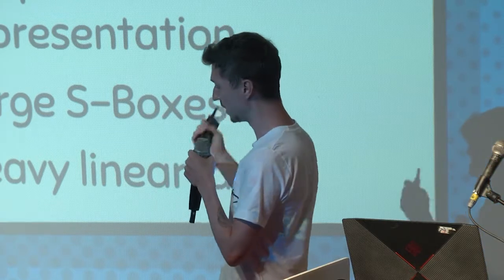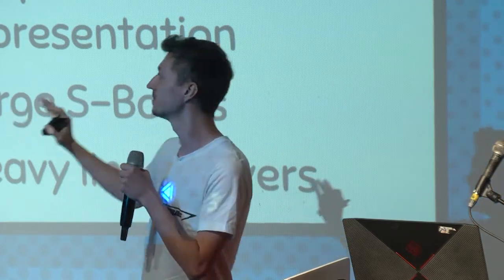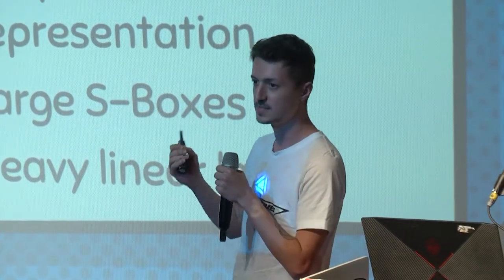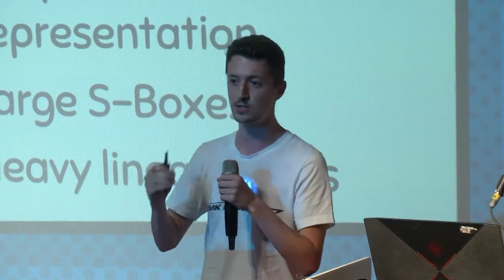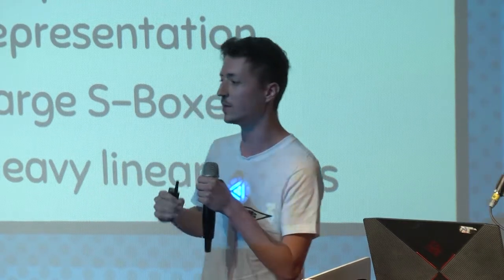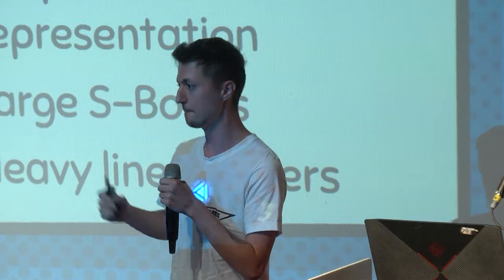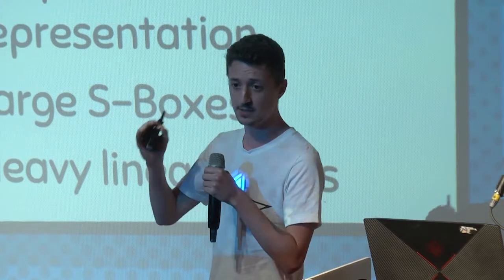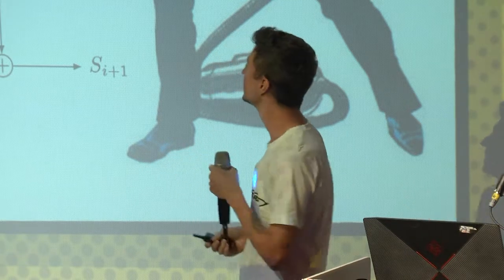STARK-friendly Hash Challenge - Siemen Dhooghe, Research Group COSIC, Ku Leuven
StarkWare Sessions 2019